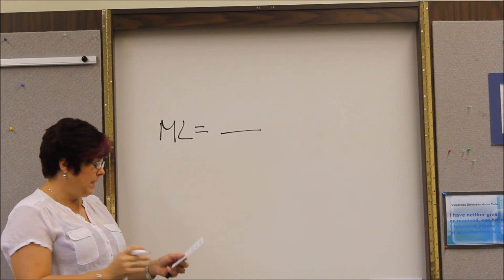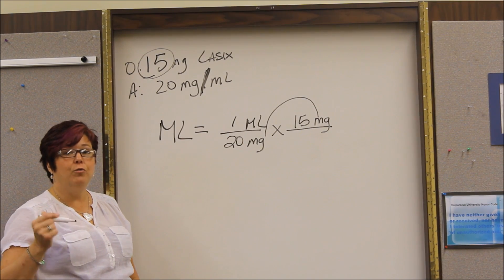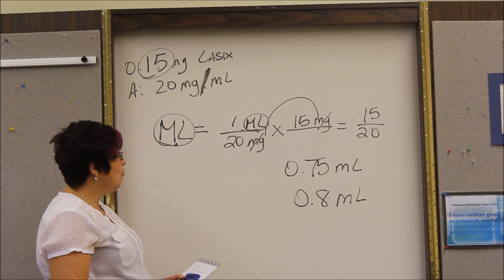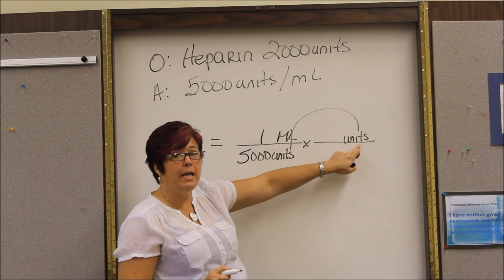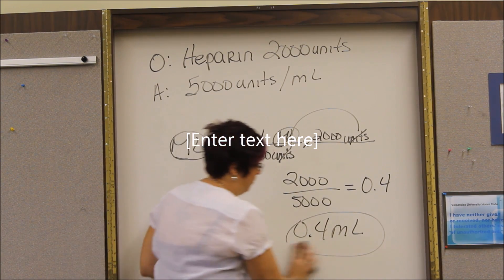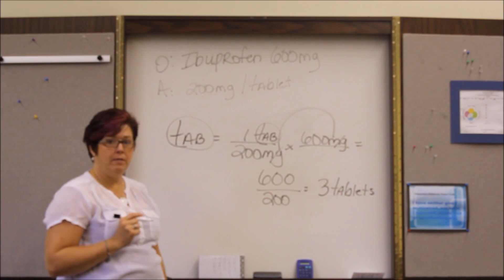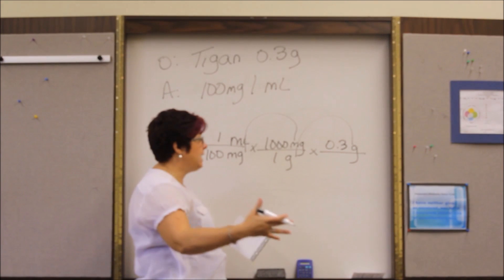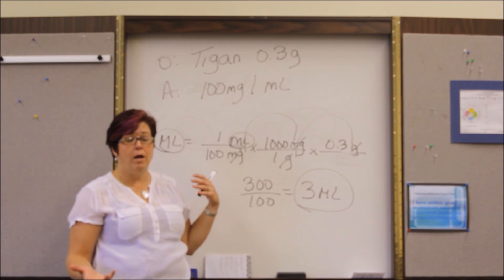Drug Dosage Calculation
This tutorial demonstrates how to use the Dimensional Analysis formula for basic medication dosage calculations.